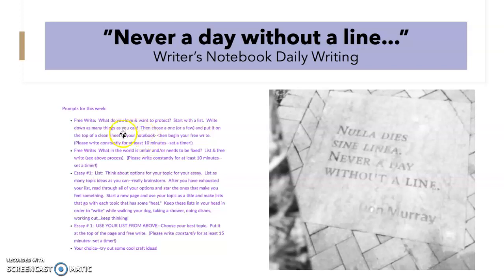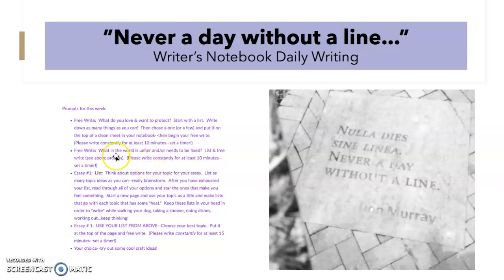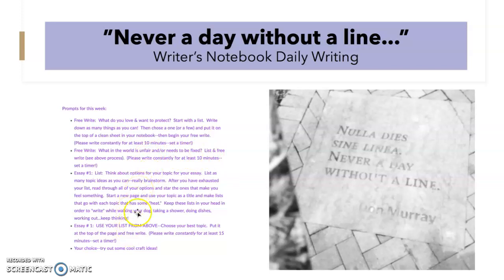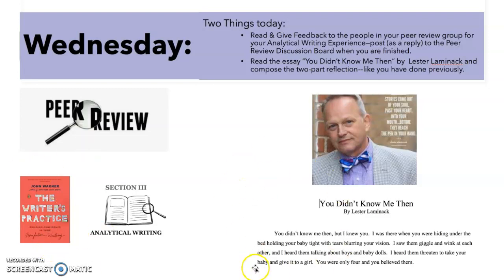Week 4 Overview EngC 0900